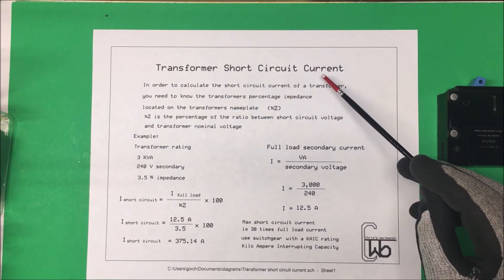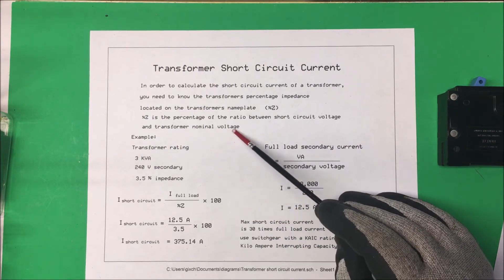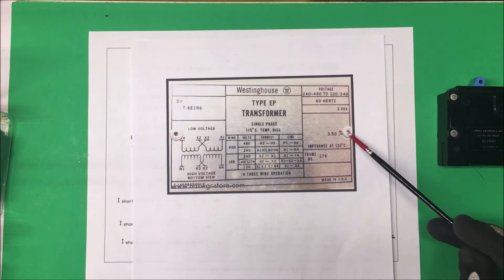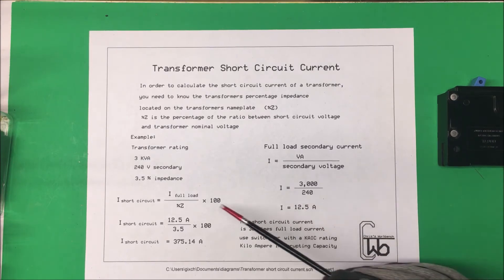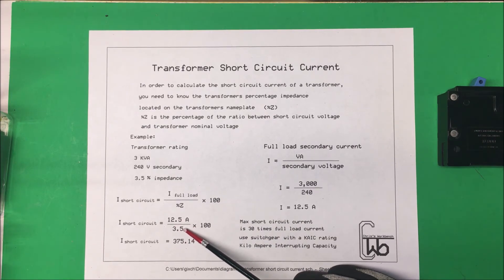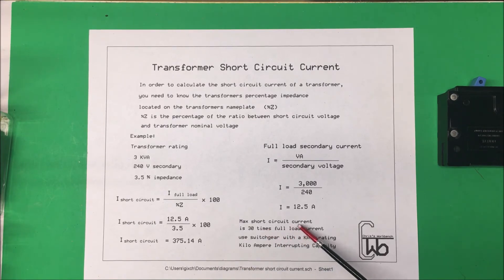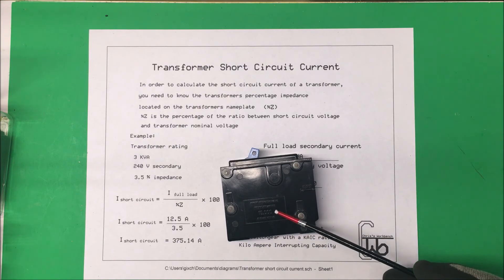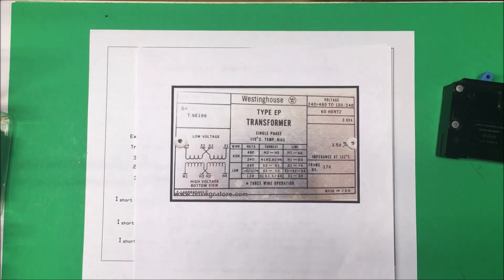Transformer short circuit current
Calculating short circuit current of a transformer.